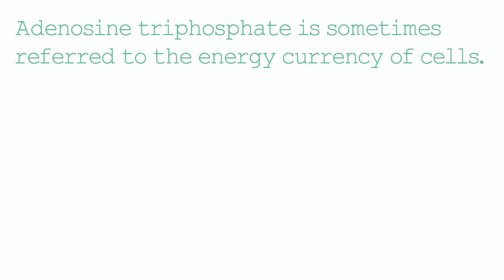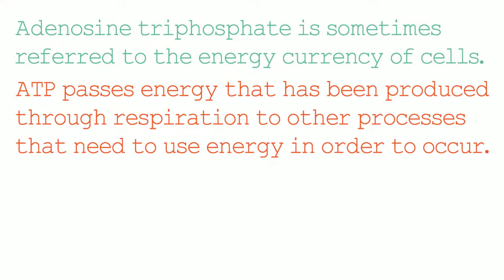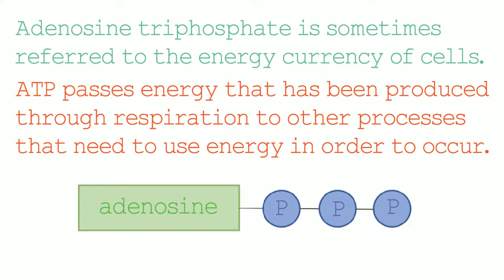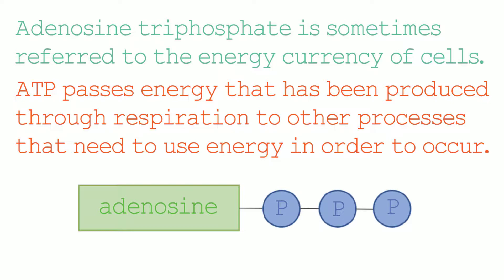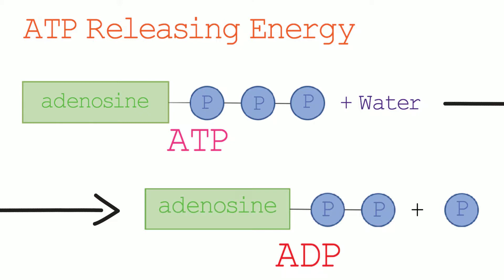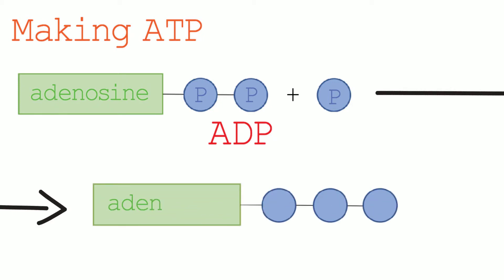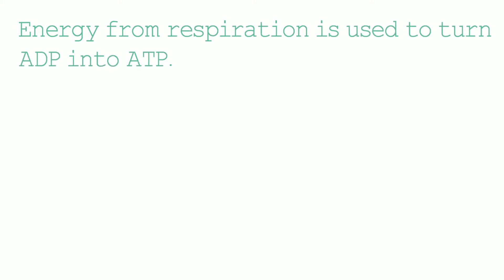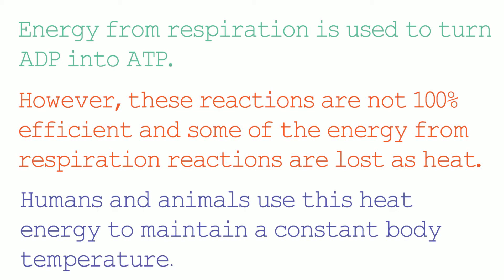Edexcel Human Biology iGCSE: 7.3 The Breakdown & Regeneration of ATP